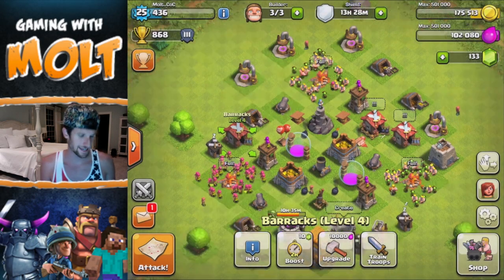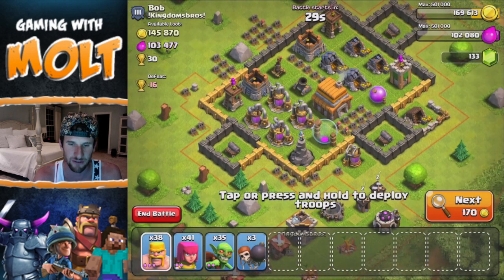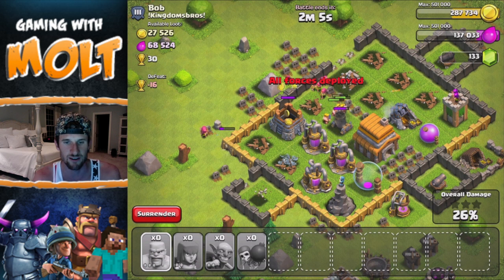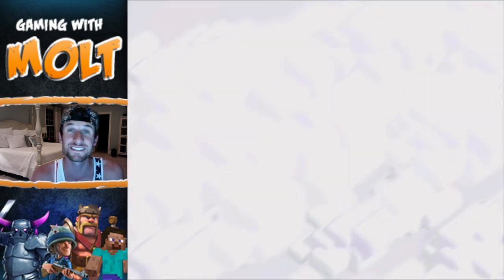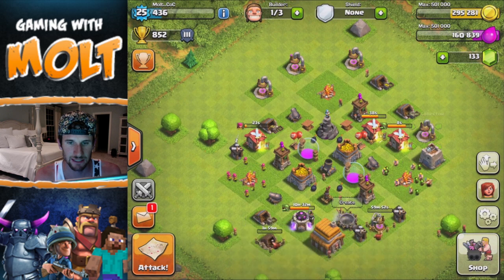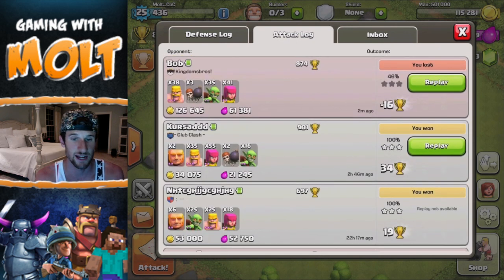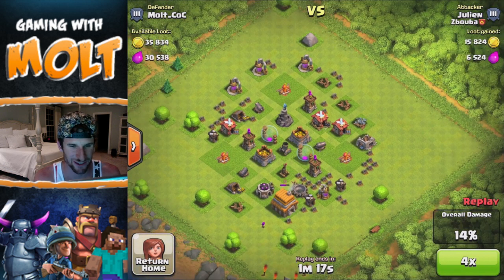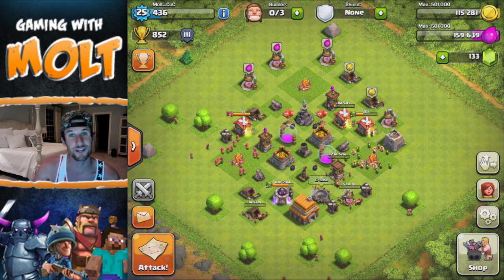Clash of Clans :: Clash without walls #5 - Getting Stronger